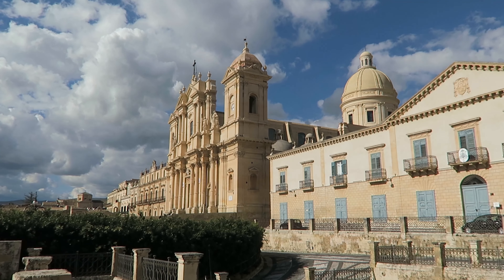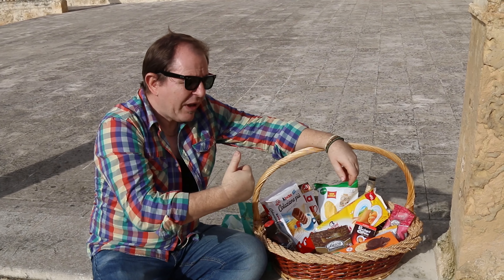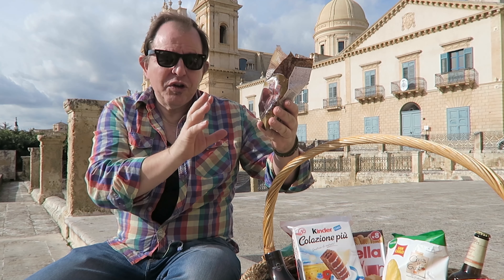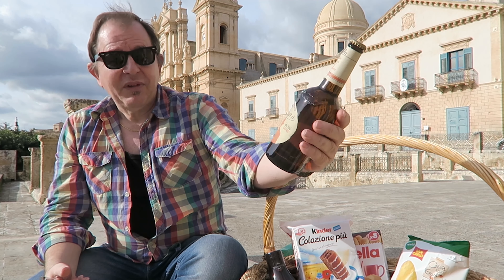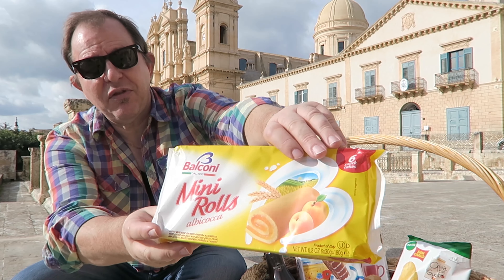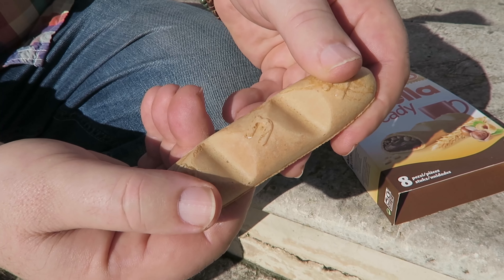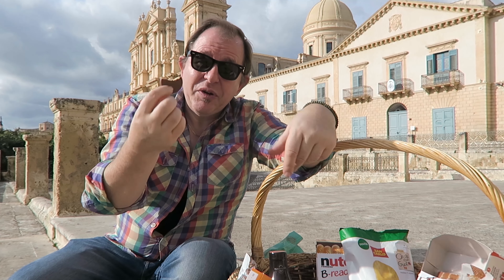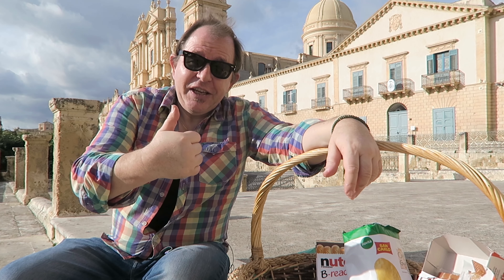YUMMY ITALIAN SNACKS - Touring Europe 17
This is the Final Video in my Italian Series and as I was in Sicily I just had to do a Taste Test of some great Italian Snacks.

You have to try Cannoli’s they are so delicious. Here’s my recipe video so you can make your own ↪︎

SAVE UP TO $54 USD when you book with AirBnB.